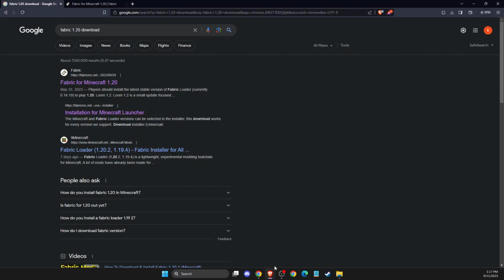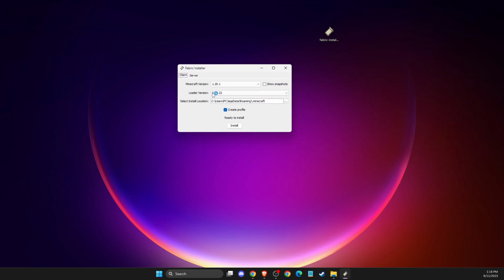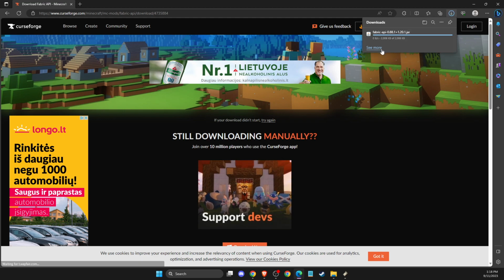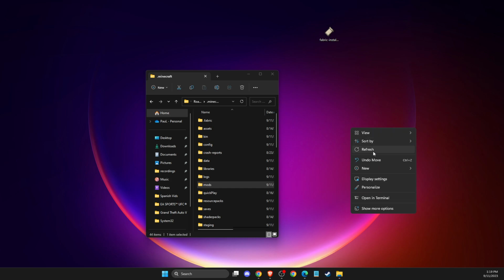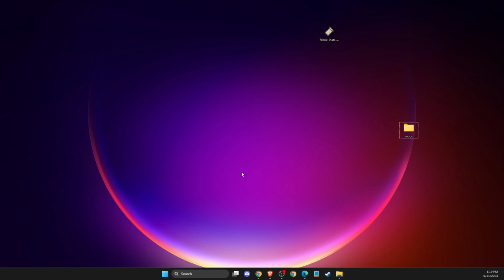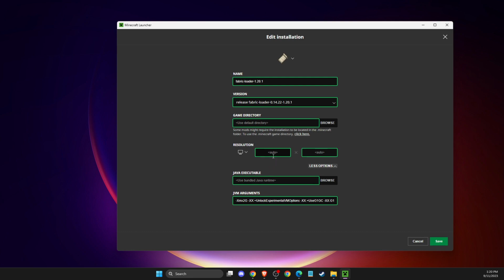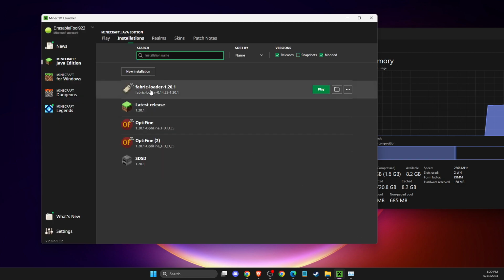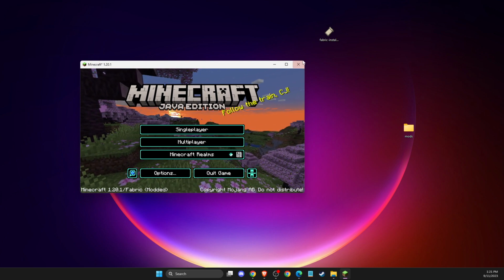How To Install Fabric 1.20.1 MOD On Minecraft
In this video I will show you How To Install Fabric 1.20.1 MOD On Minecraft It's really easy and it will take you less than a minute to do it!